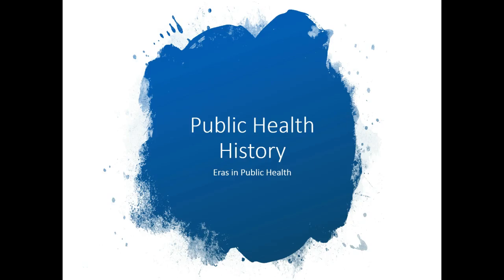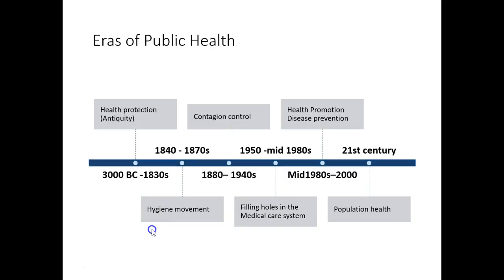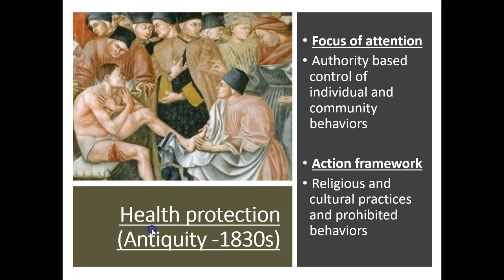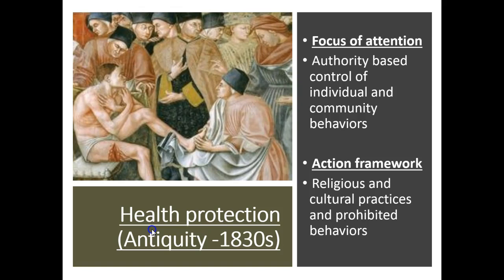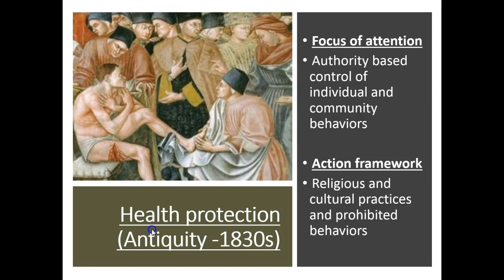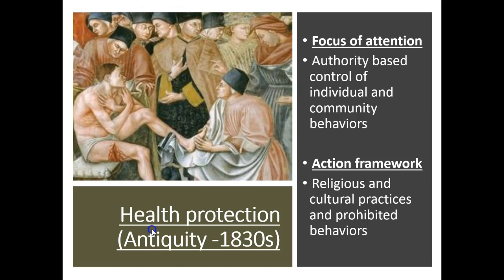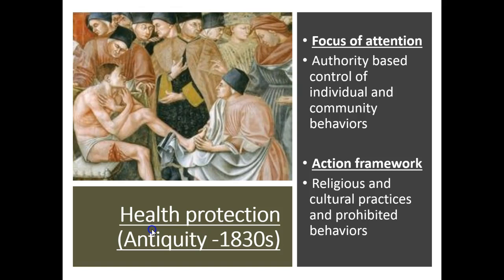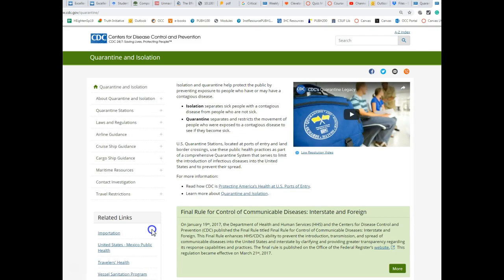Health Protection (M1.2)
This video is the property of Anna Hanlon, MS, MPH, EdD